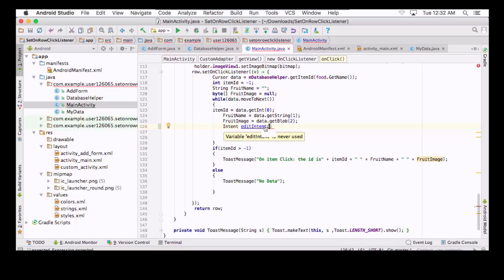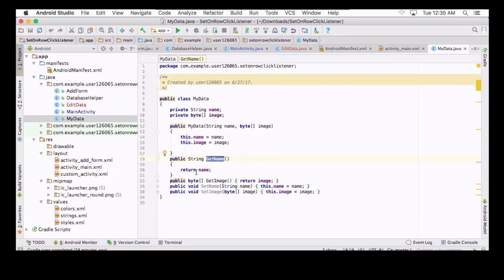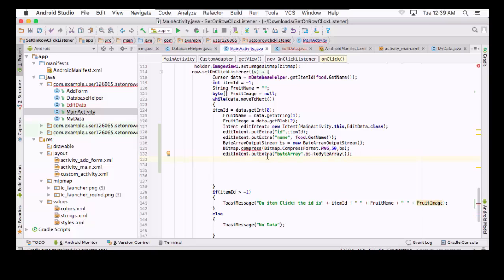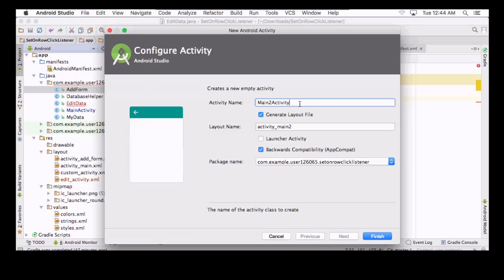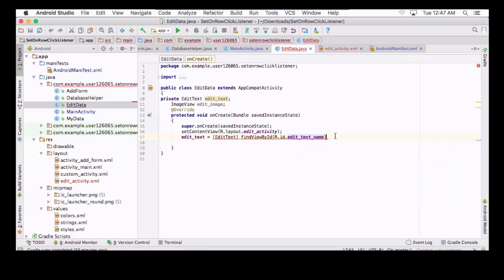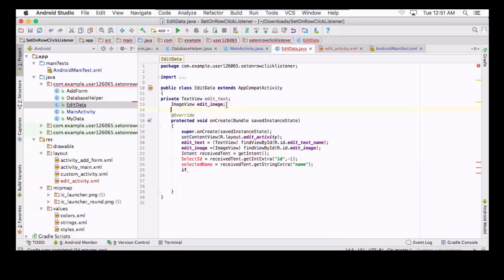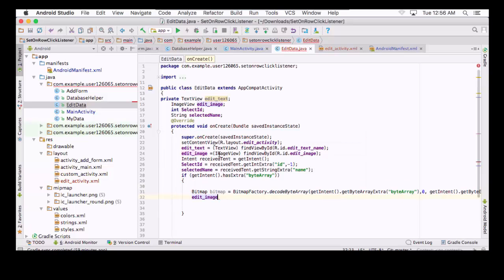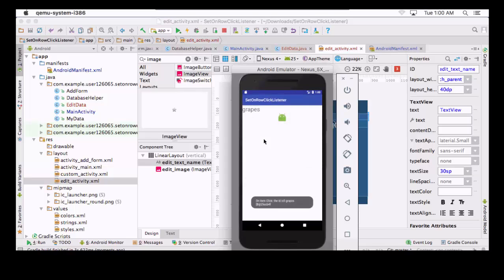Pass text and image as intent between activities Android for Beginners-10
This video explains how to pass image data and text variables between two activities using intent in android studio.